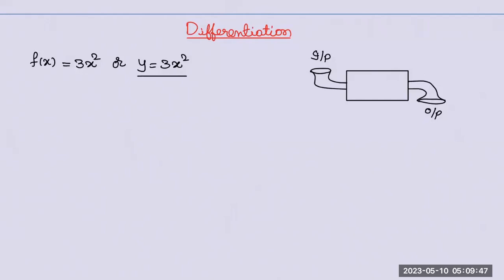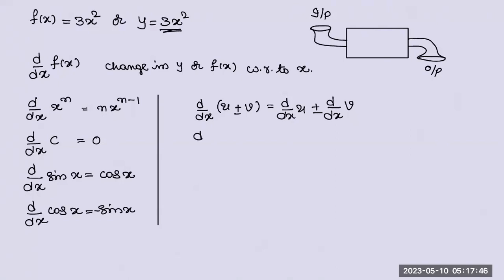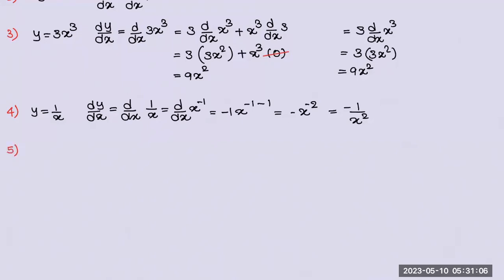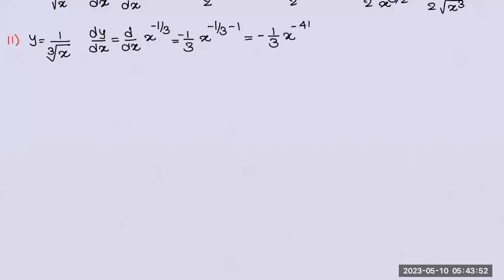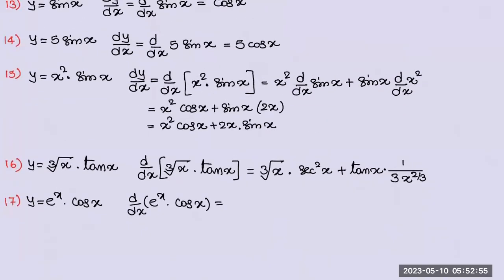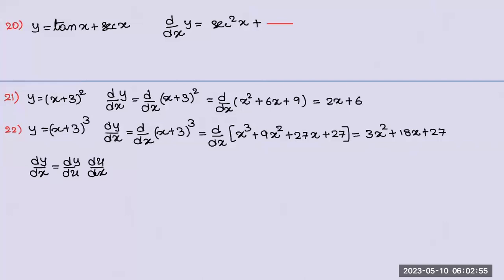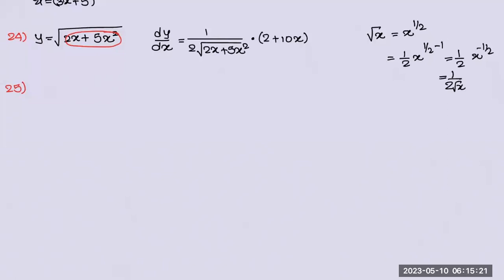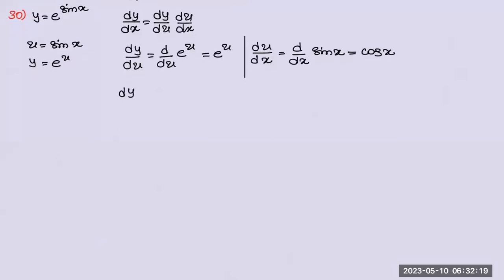Calculus-01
This is my live class recording.